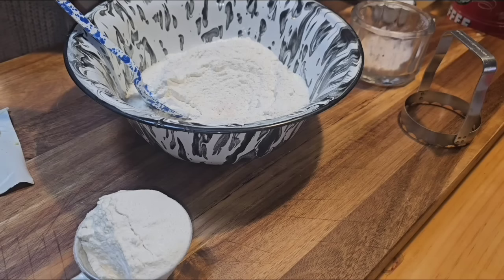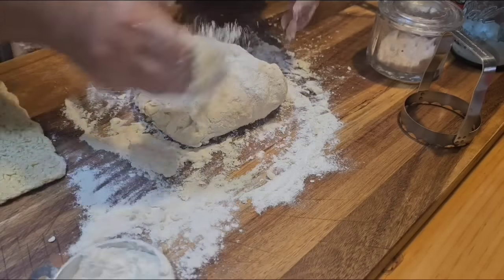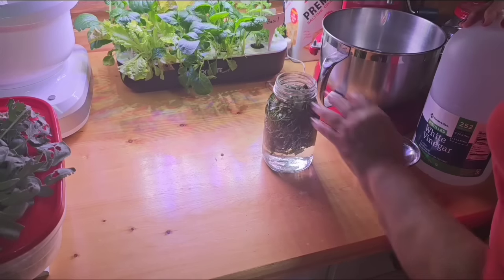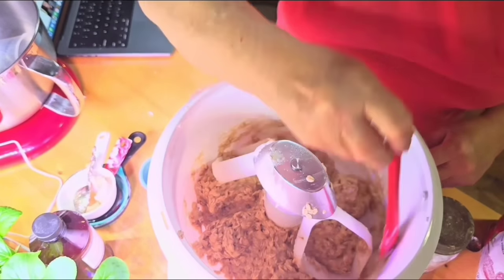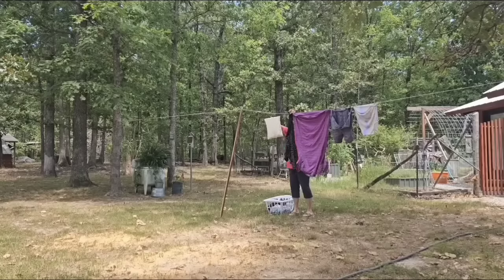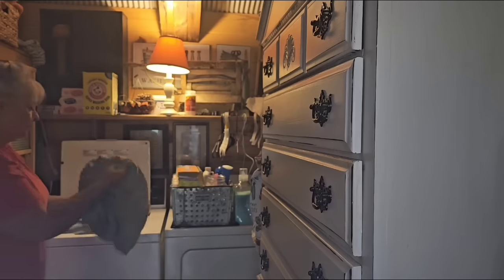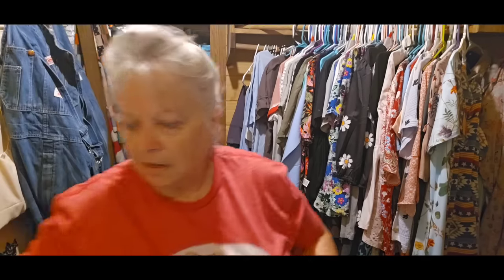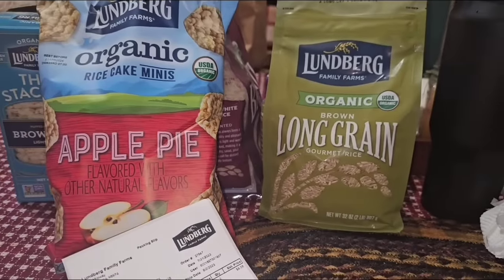Old Fashion Baking Powder Biscuits, Breakfast Bars, Enjoying Homemaking, Keeper of the Home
Biscuit recipe
2 cups all purpose flour
1 t. sugar (opt.)
1 1/2 t. baking powder
1/2 t. Salt
3/4 cup lard, or shortening,  or butter
1 cup buttermilk, or regular milk

400 degree oven, 15 to 18 minutes

Breakfast Bars
2 cups oats,
1/4 cup hot water

1/4 cup butter
6 T. coconut oil, or another neutral oil
1 t. vanilla
1/2 sugar, or honey, or maple syrup
1/3 cup packed Brown sugar
1 large egg
1 cup all purpose flour
1/2 t.  baking soda
1/2 t. Salt
1/3 cup dried cranberries
1 cup chocolate chips
1/2 cup nuts

350, 20 to 30 minutes

Nutrimill Artiste mixer  and Grain mill

Zojirushi BB-PDC20BA Home Bakery Virtuoso Plus Breadmaker, 2 lb. loaf of bread, Stainless Steel/Black

Whippoorwill Holler Homepage

YouTube Studio music 🎶 non copyright 🎶